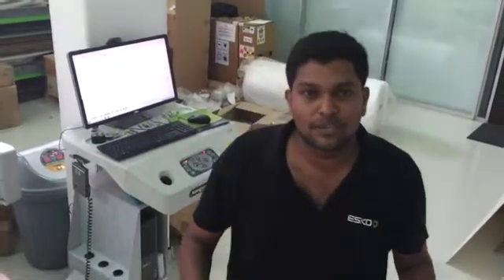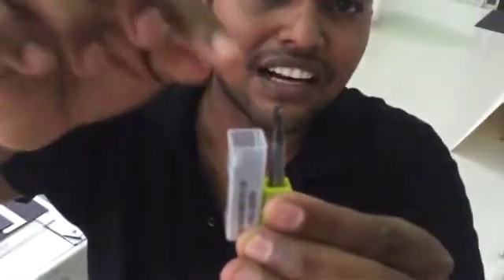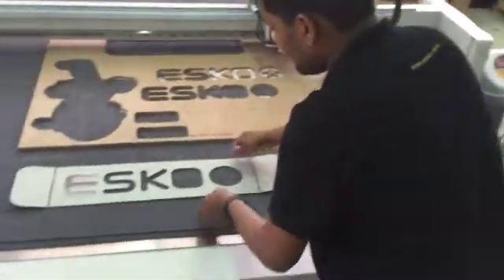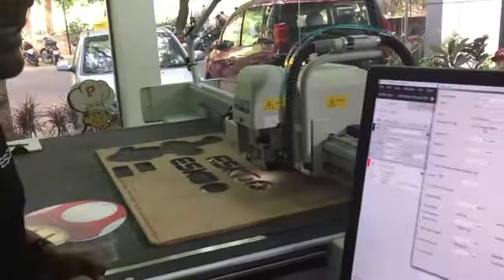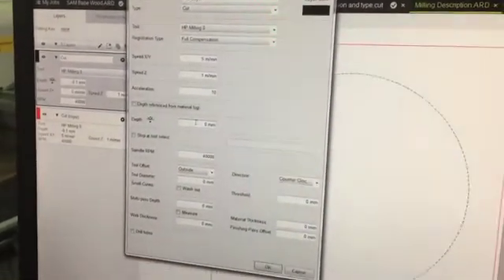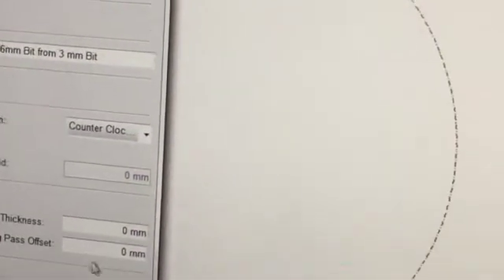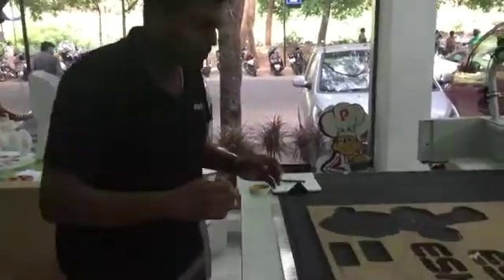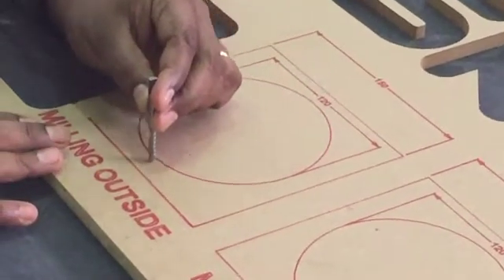ESKO Kongsberg Milling Options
1. Bits I commonly use: AUS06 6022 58 (For Acrylic and Sunboard Milling), MUS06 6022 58 (For MDF Milling), MUS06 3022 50 C1 (For ACP Milling), BIT-EBV06-40 (For Acrylic Engraving) and BIT-EBV06-94 (For 90° folding of ACP)
2. Type of ‘Registration type’ I use: Full Compensation for special shapes (such as the cartoons) and Register Curve for true shapes (such as the perfectly circular COASTERS)
3. Tool Offset Types: Outside, Inside, Centerline and Wash Out
4. ‘Stop at Tool Select’ feature for jobs with multiple milling operations (with different milling bit types)
5. ‘Show Tool Path Preview’ option to view milling effects